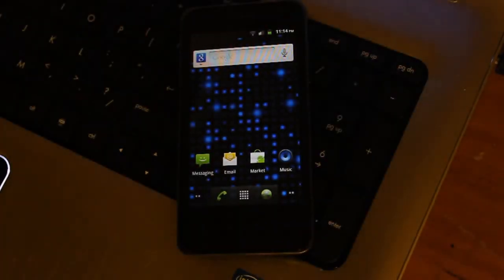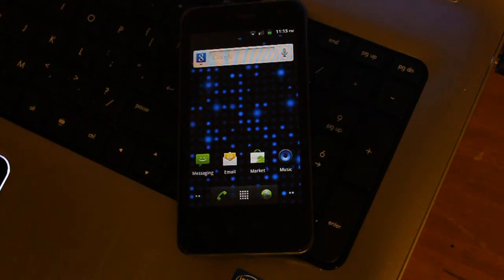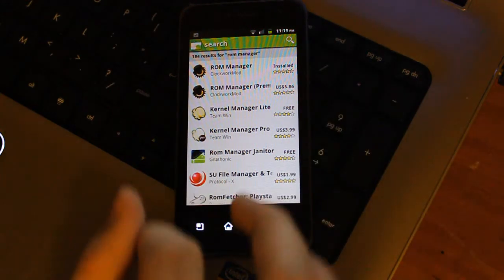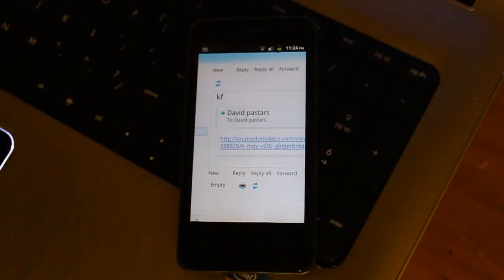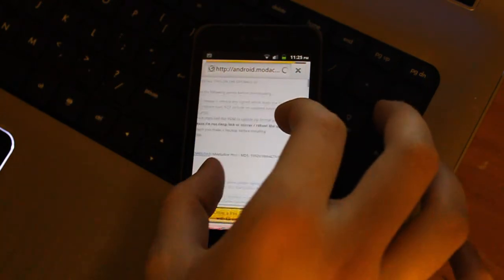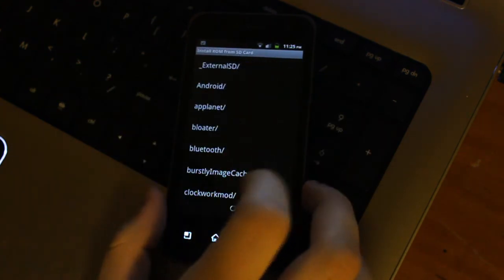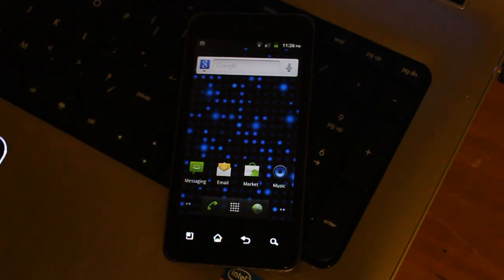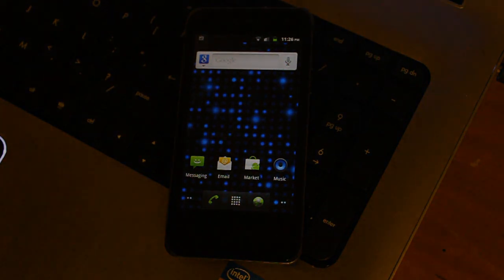How to Install Stock Gingerbread on Tmobile G2x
This is a tutorial on how to install the stock version of gingerbread on the T-Mobile G2x.